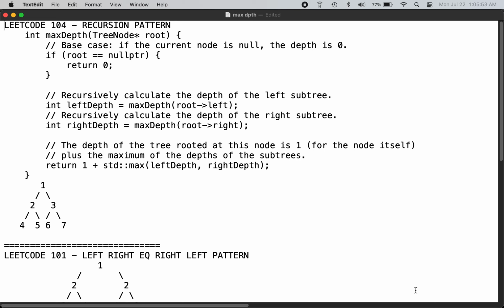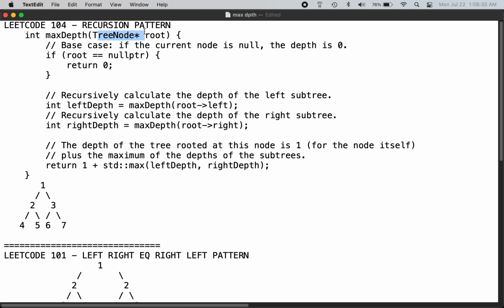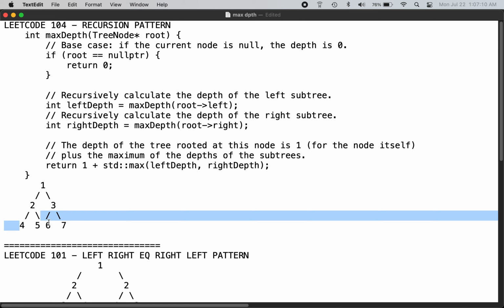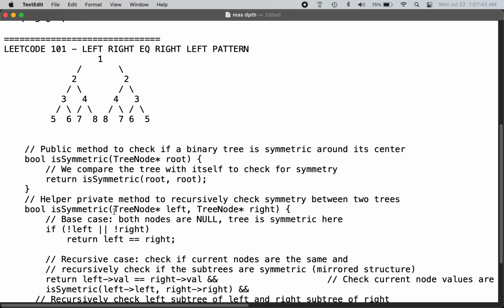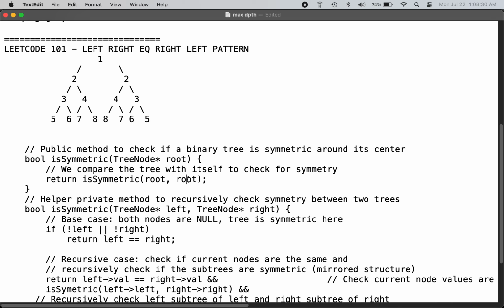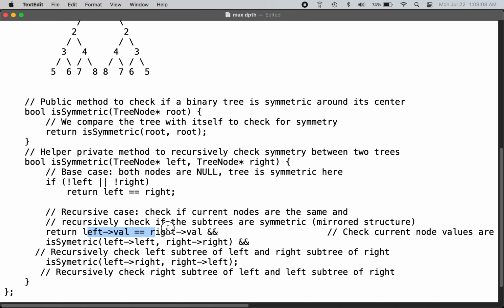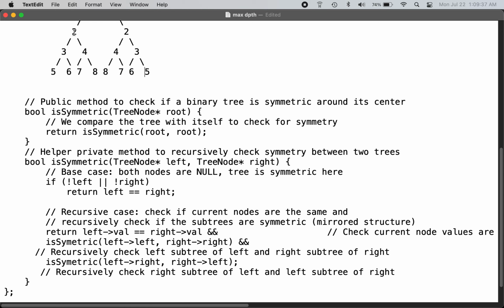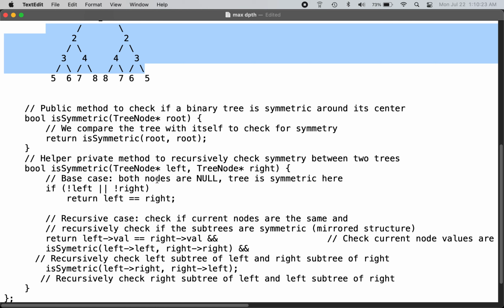LEETCODE 101 , 104 : SYMMETRIC TREE,MAX DEPTH OF BINARY SEARCH TREE: LEFT RIGHT =RIGHT LEFT PATTERN